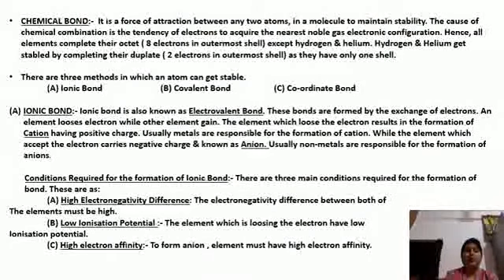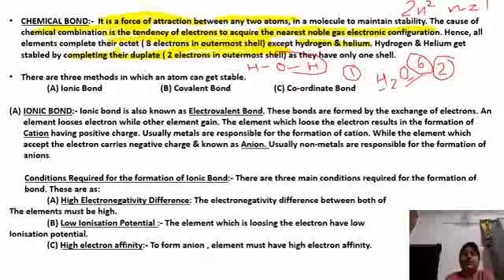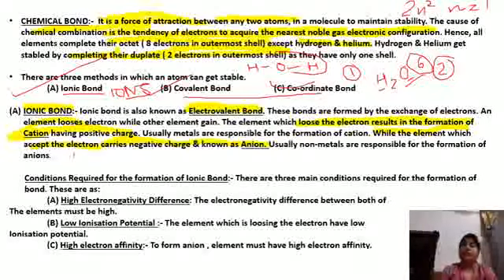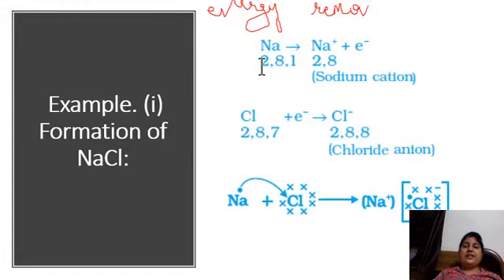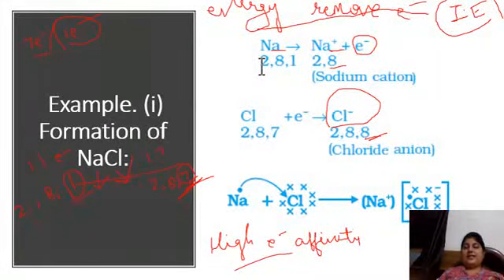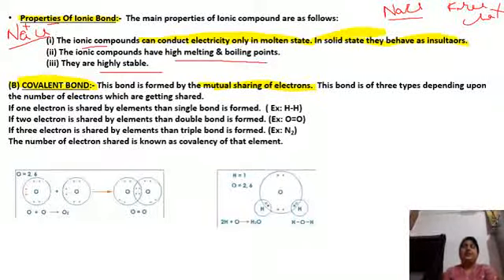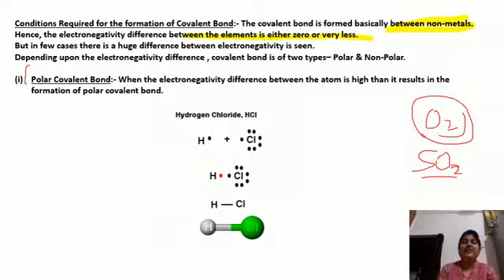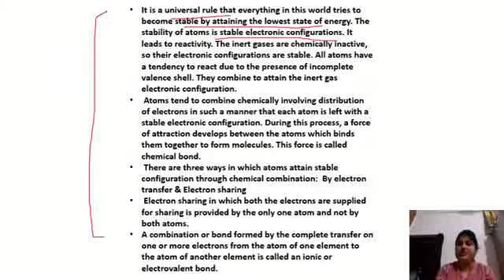Class X Chemistry chemical bonding video 1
Ionic bond and covalent bond. Polar and non polar covalent bond with examples